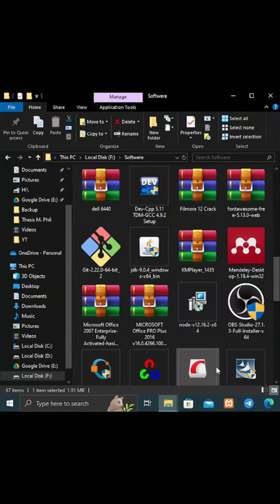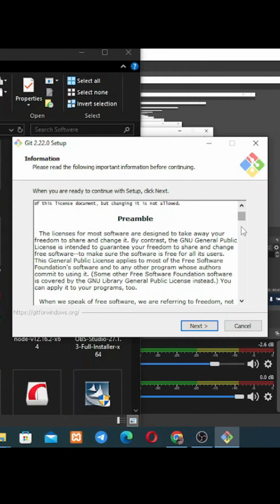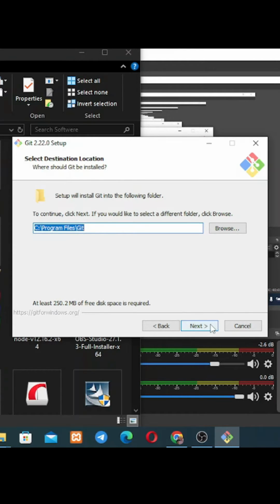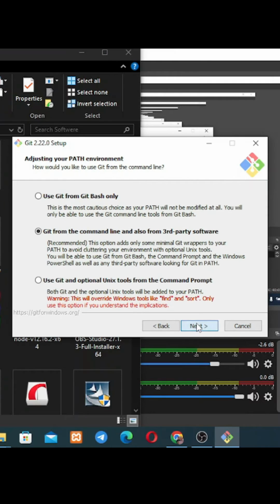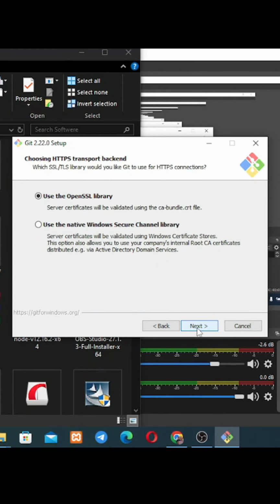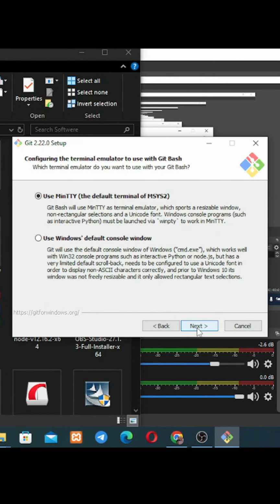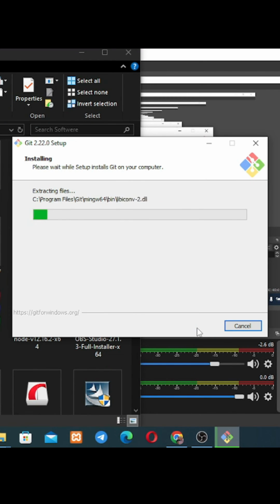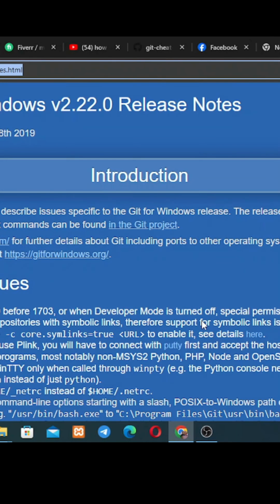How to use Git | What is Git and Github and How to use it | Git Explained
Important Links